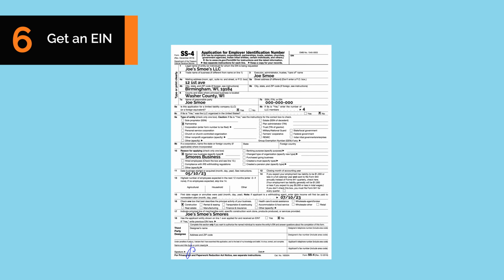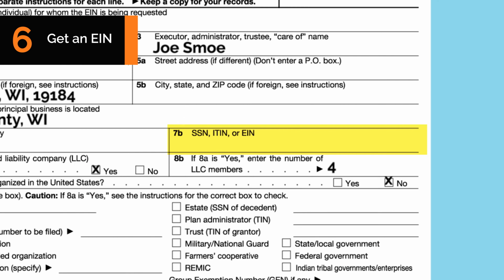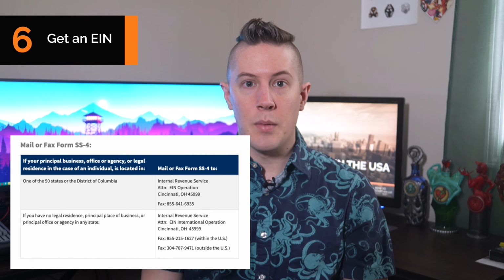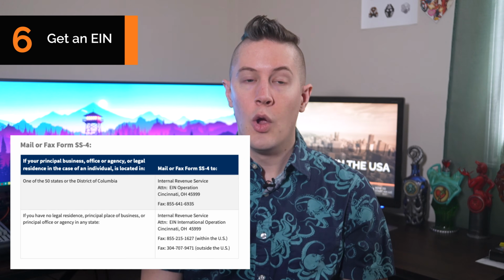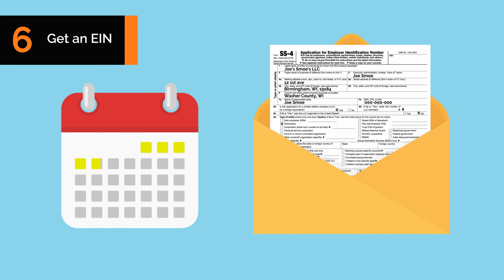How To Open A Company In The USA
Opening a company in the USA is an excellent way to expand your business overseas. Registering a USA LLC (limited liability company) is the best way to open a company in the USA for a non-US citizen. Anyone can register an LLC in the USA; you do not need to be a US citizen or a US company.

*DISCOUNT LINKS & FREE TOOLS*

_Below we have some paid links from our partners. If you decide to use their services through our exclusive negotiated deals, we get paid a small percentage. Thank you for your support in our efforts to make business information free for all!_

🌎 Globalfy has helped 5,000 international entrepreneurs form an LLC, set up a business bank account and a dedicated US mailing address:

🎯 Looking for a name and available URL for your new business? Use our Business Name
Generator to get some help brainstorming:

*TIMESTAMPS*
0:00 Intro and Steps Required
1:21 Steps to Form a US LLC
2:03 Step 1: Select your state
3:15 Step 2: Name your LLC
4:11 Step 3: Hire a Registered Agent
4:50 Step 4: File your LLC with your State
5:22 Step 5: Create and LLC Operating Agreement
5:48 Step 6: Get an EIN
7:27 Step 7: Get a Physical US Mailing Address
8:17 Step 8: Open a US Bank Account
11:59 Step 9: Prepare for US Tax Filing
12:55 Recap & Resources